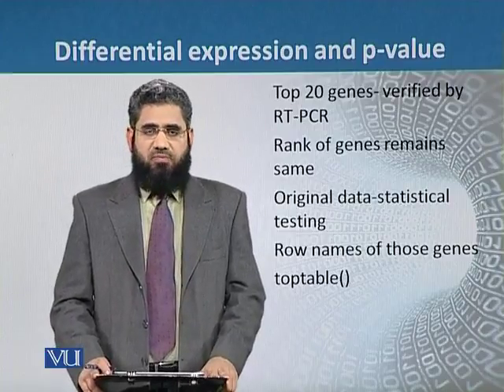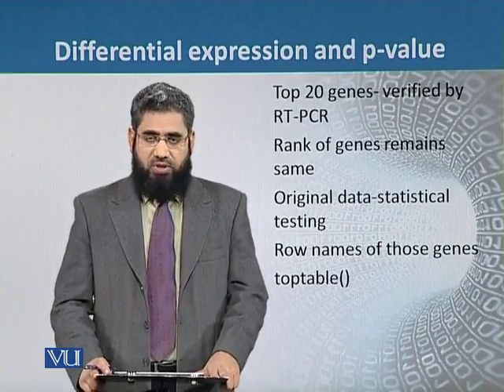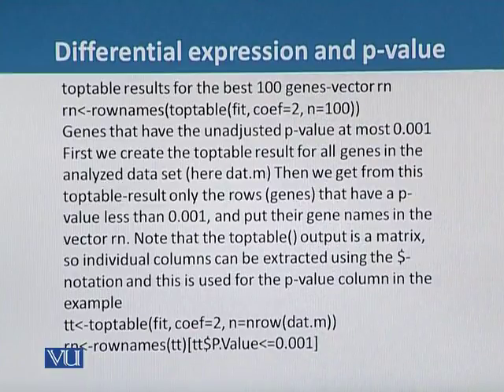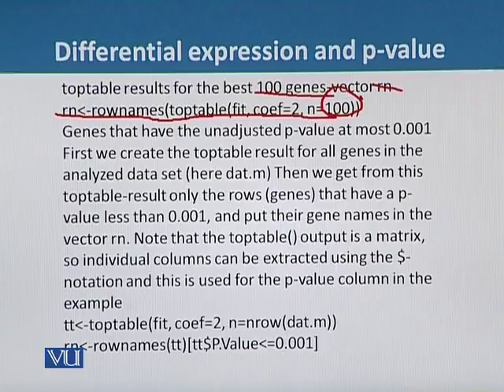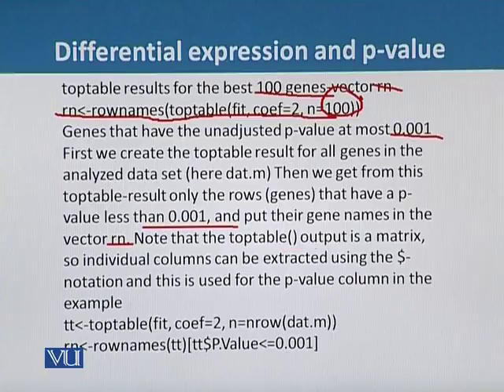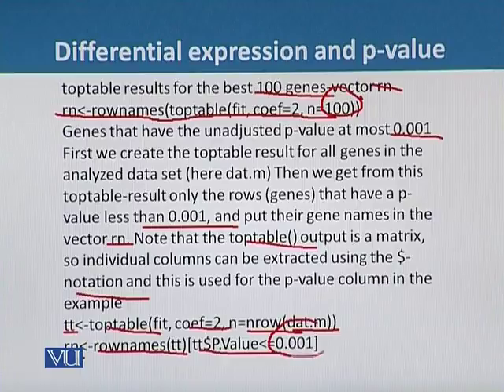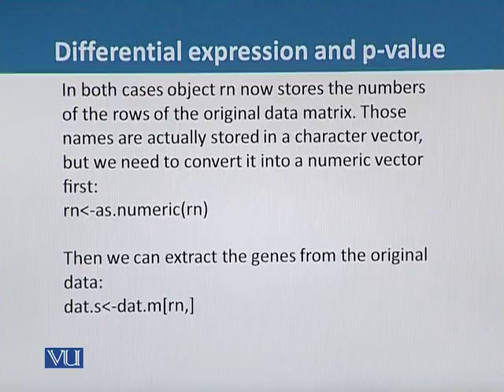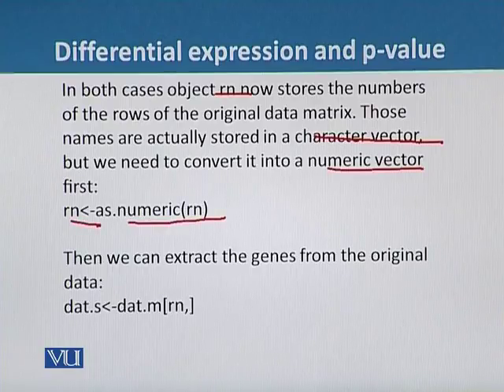Topic 189 (BIF732 - Advanced Computing Approaches)